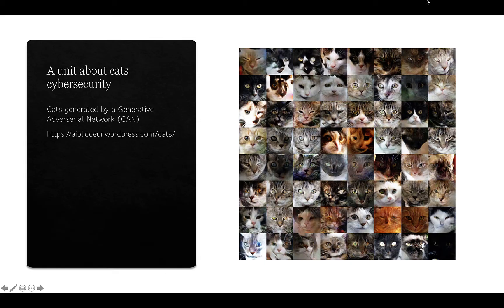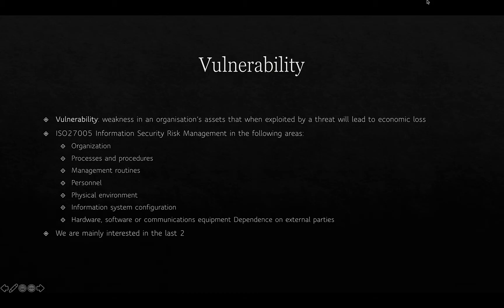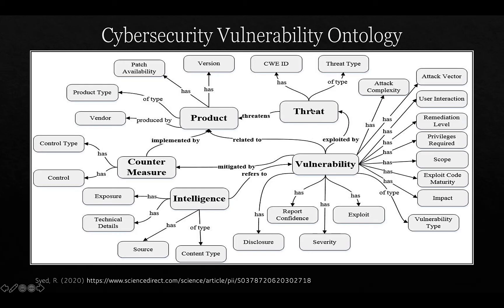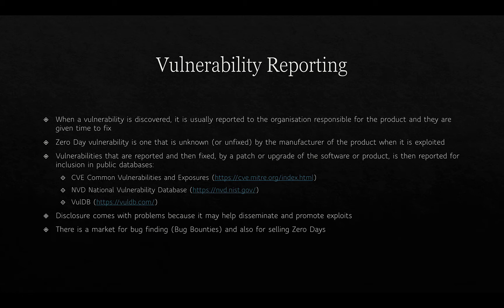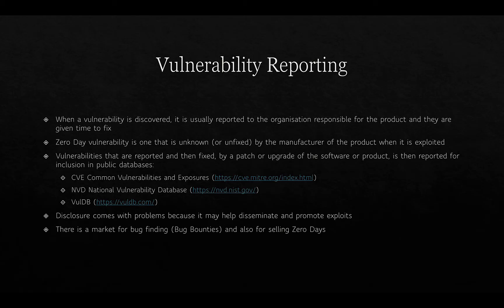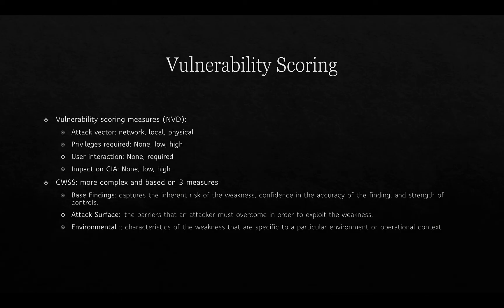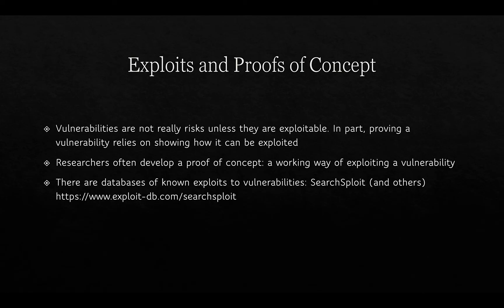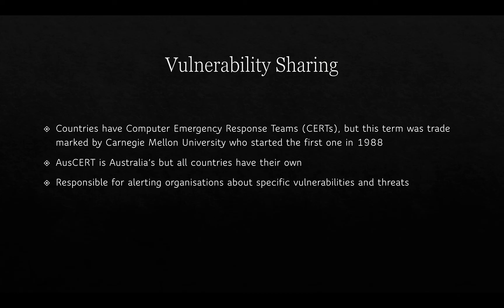Intro To Cyber: Vulnerabilities 6-1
Table of Contents:

00:05 - A unit about cats cybersecurity
00:46 - 3 things
01:09 - Vulnerability
01:52 - Cybersecurity Vulnerability Ontology
03:04 - Vulnerability Reporting
06:01 - Vulnerability Scoring
07:36 - Exploits and Proofs of Concept
09:10 - Vulnerability Sharing
10:10 - Example
11:48 - Example NVD